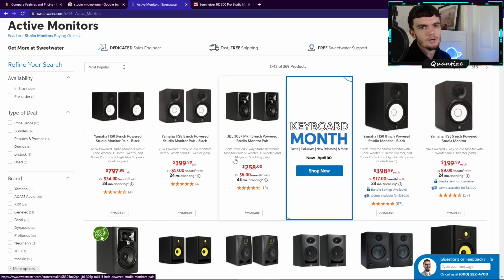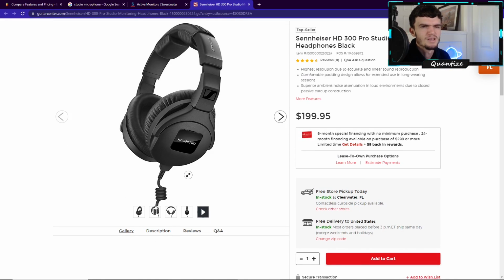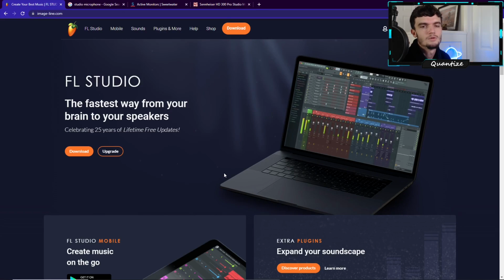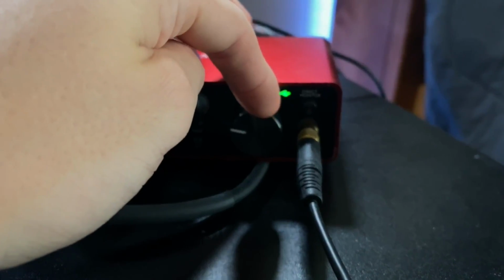HOW TO Start Music Production | Beginner Guide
1: Computer
2: DAW
3: Headphones
4: Microphone
5: Speakers